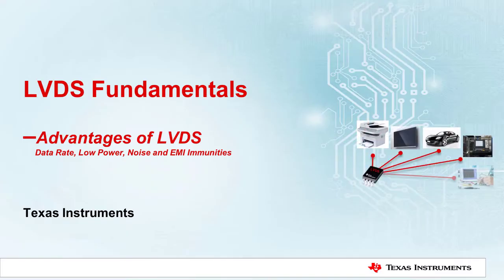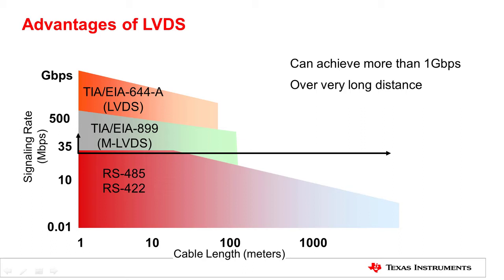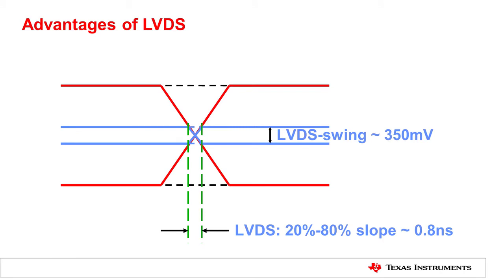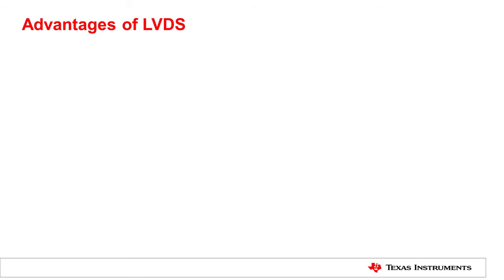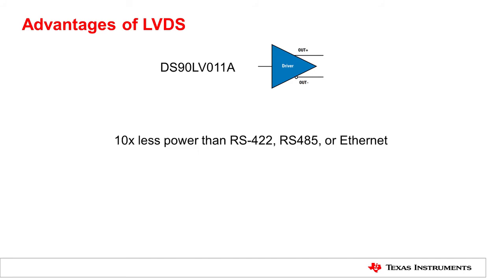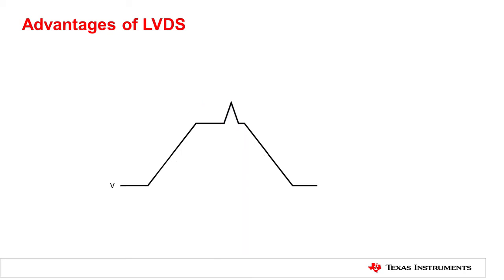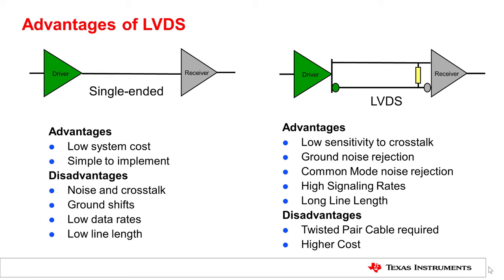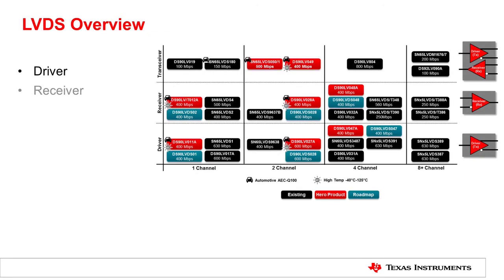Advantages of LVDS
TI LVDS Portfolio

LVDS has many advantages over other differential and single-ended
connections. Compared to RS-422 and RS-485, LVDS has superior data rate
while maintaining ultra low power consumption. Compared to single-ended
connections, LVDS offers noise immunity, minimal EMI.  This video also
talks about  additional benefits from TI LVDS devices such as wide
common-mode input range, low jitter and LVDT devices.